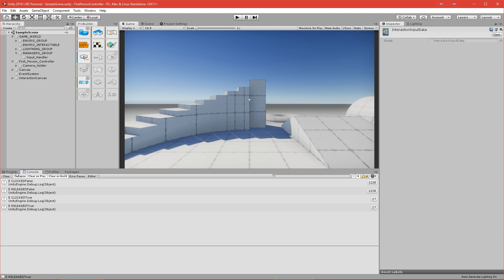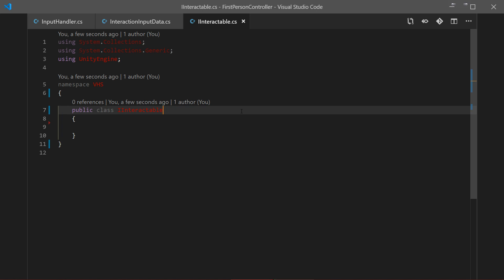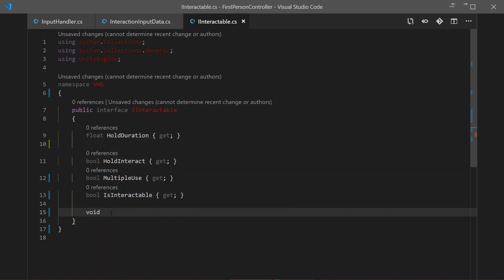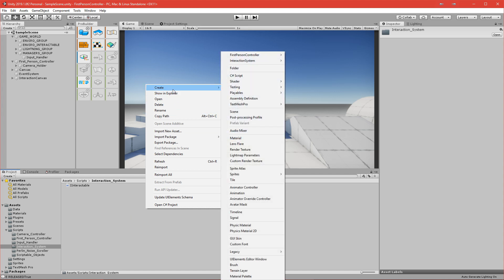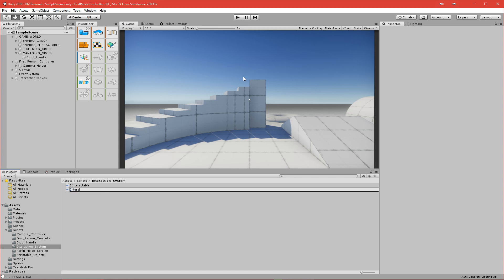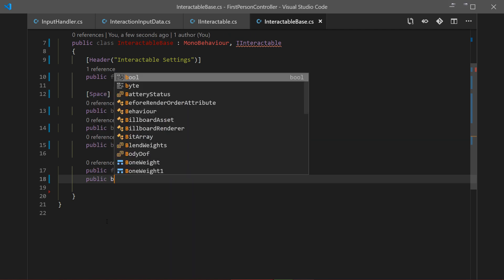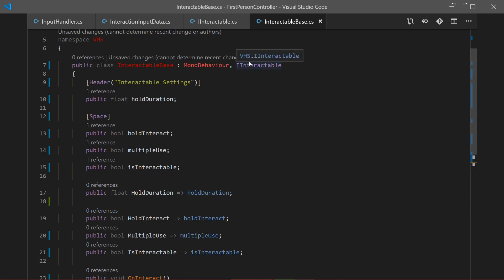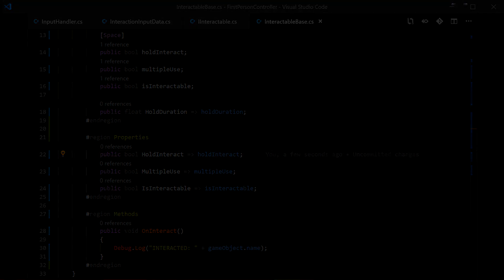How to make Interaction System in Unity | part 2 Interface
Part 2 guys and in this one we will create interface and also base class for our system :)